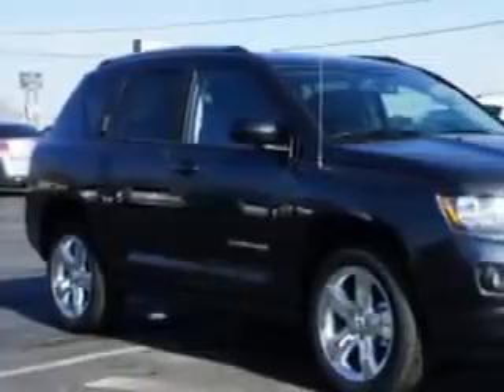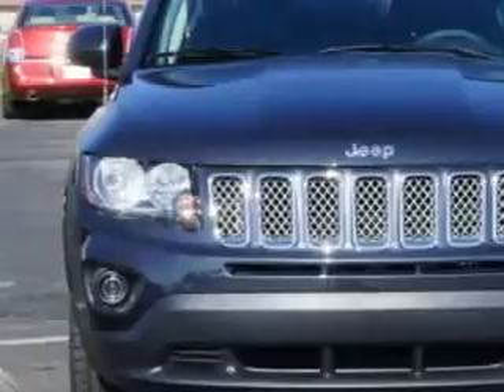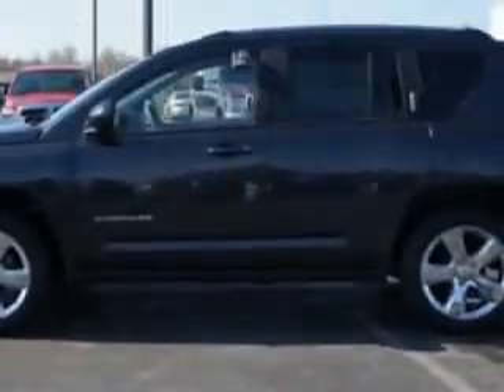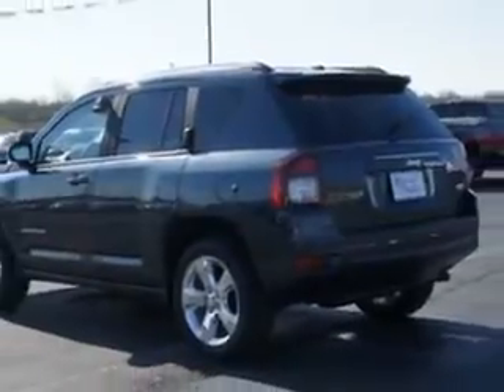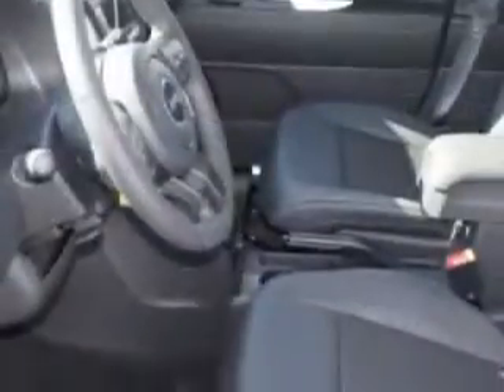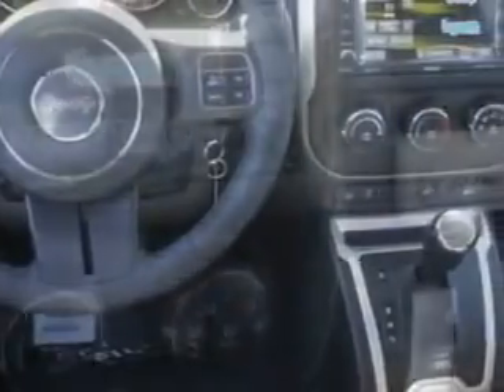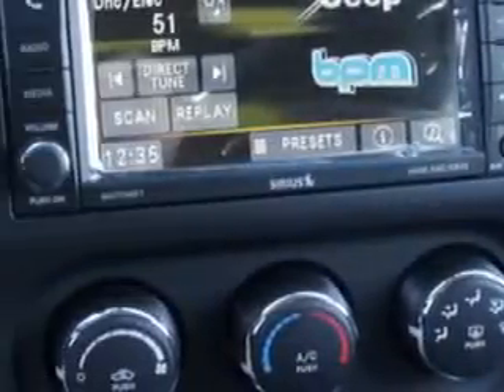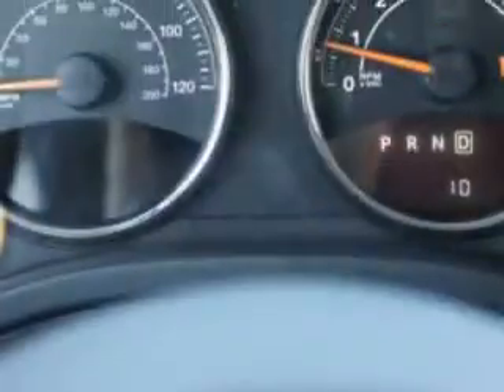2014 Jeep Compass Riverside Autoplex of Muskogee Muskogee, OK 74401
Jeep Compass Check out this Maximum Steel Metallic Clear Coat Jeep Compass SUV, equipped with a 4 Cylinder engine and an automatic transmission. Enjoy an exceptional 28 miles to the gallon on this great SUV with features like Halogen Headlights, Ambient Lighting, Auxiliary Audio Input - Ipod, Illuminated Beverage Holders, Heated Exterior Mirrors, Anti-Theft Alarm System With Engine Immobilizer, Electronic Brakeforce Distribution, Front Fog Lights, Speed Sensitive Central Locking Power Door Locks, Emergency Braking Assist, Heated Drivers Seat, and much more. Enjoy the drive and have peace of mind in this Jeep Compass. See us at Riverside Autoplex of Muskogee today!
MILES:      1
VIN:1C4NJCEB2ED794157

1711 West Shawnee
Muskogee, Oklahoma 74401